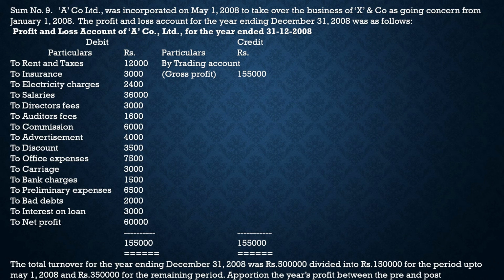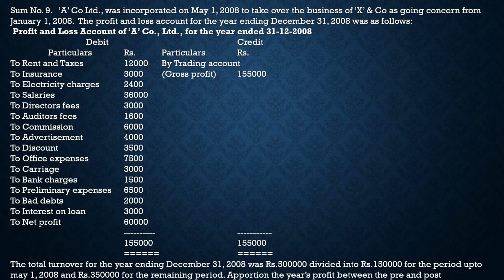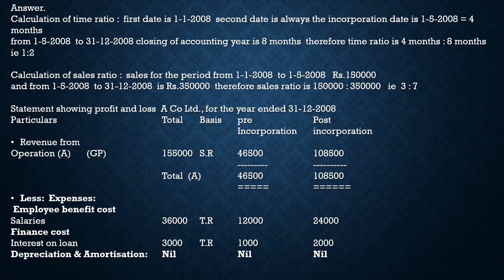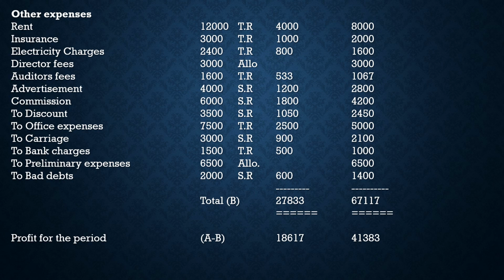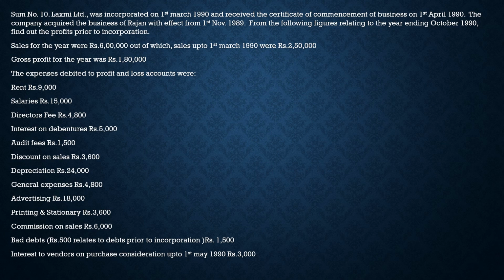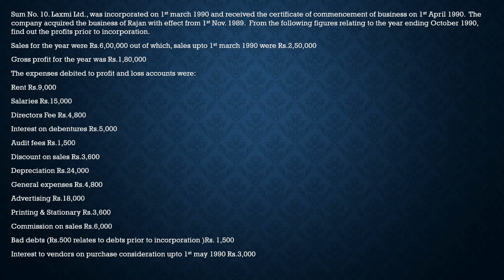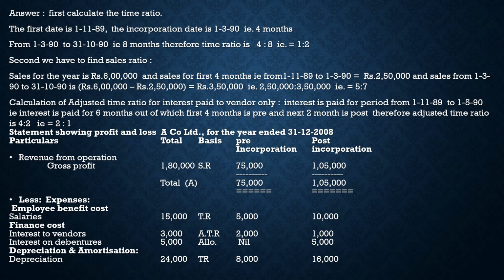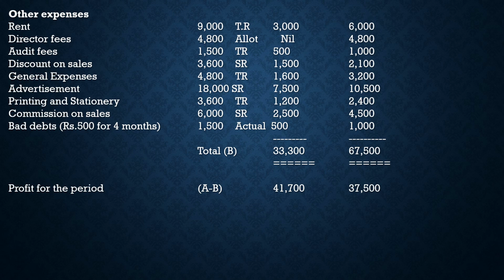Corporate Accounting Profit Prior to Incorporation 4 - by Dr. Wilson Paul